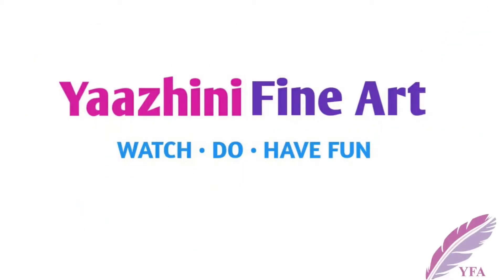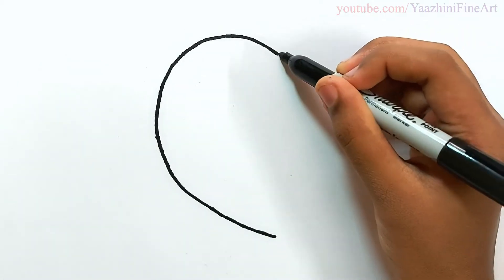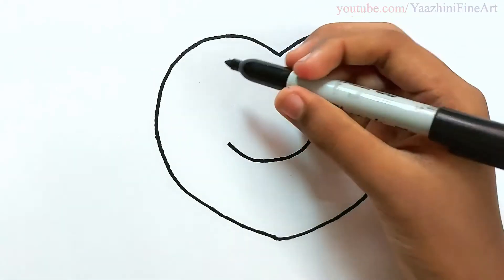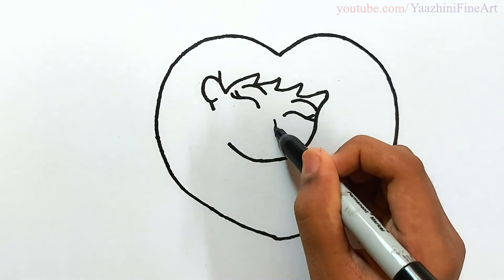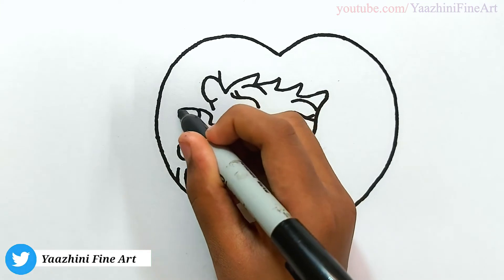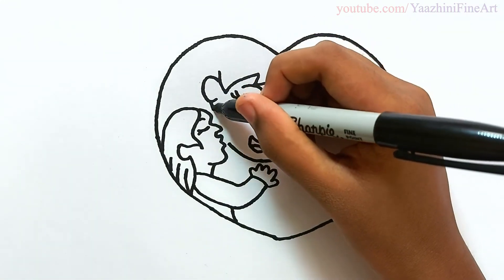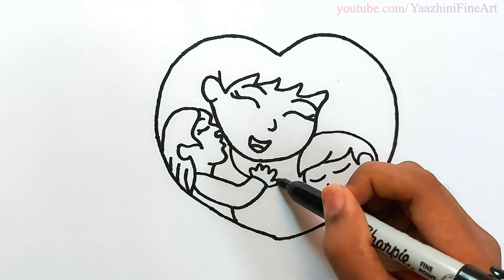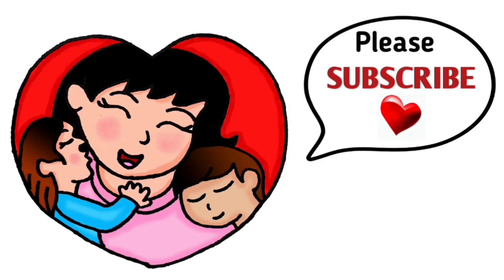Mother's Day Special Drawing | Yaazhini Fine Art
Hi Cuties

Welcome to Yaazhini Fine Art

In this video, we will show you How to Draw a Special Drawing for Mother's Day. I and my brother Vasee have planned to give this drawing to our mother for this coming Mother's Day. You can also give this drawing to your mother to make them happy. They will be so surprised. You will also become happy when they appreciate your drawing.

I have posted some more cartoon drawings also. Check out that link too.